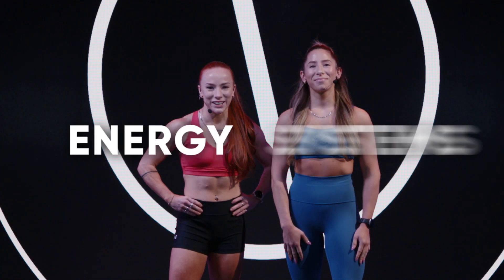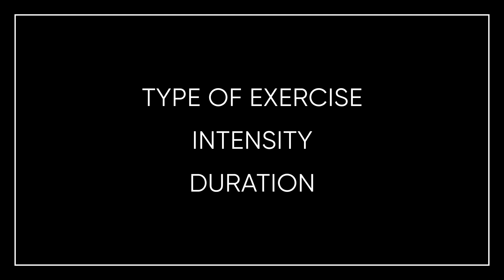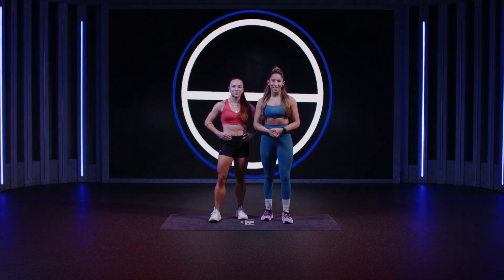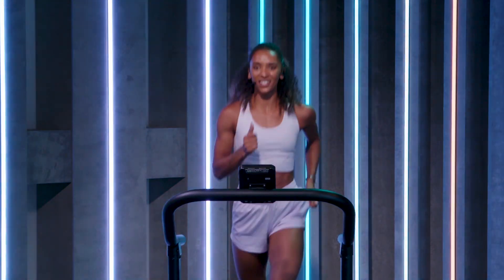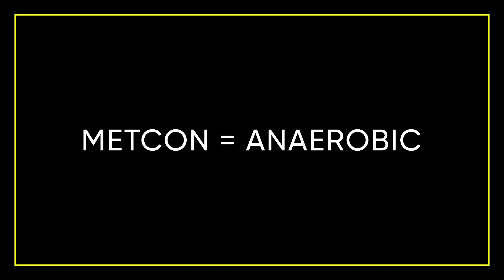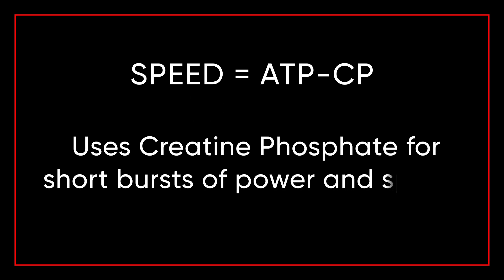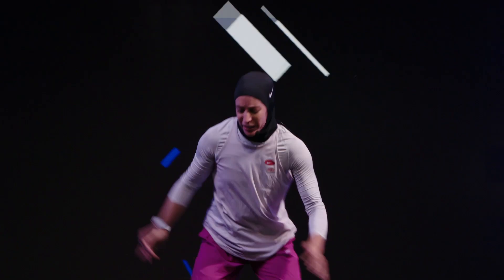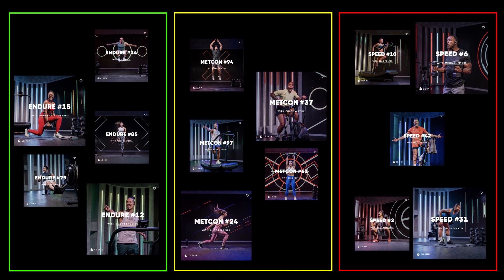Let's Talk Energy Systems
To level up your performance, it’s important to understand how different types of training affect your body.⁠
Depending on how high your heart rate is, and how long you exercise for, your body will use different systems to supply your muscles with energy so that they can keep going.⁠
We’ll be breaking down the different systems and how they help your fitness. Got questions? Let us know 👇🏼